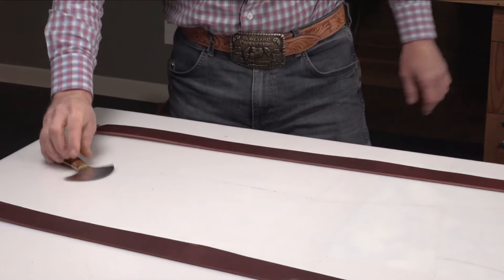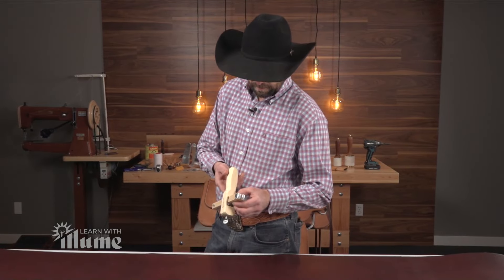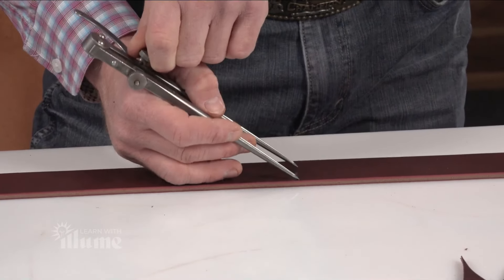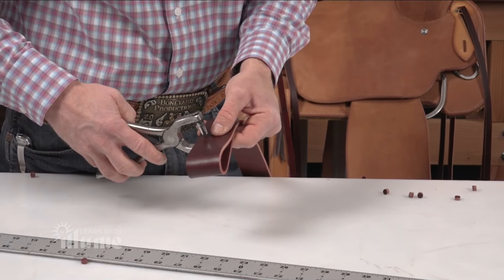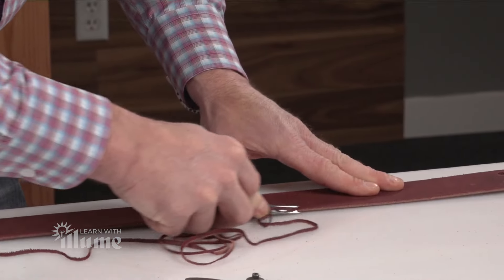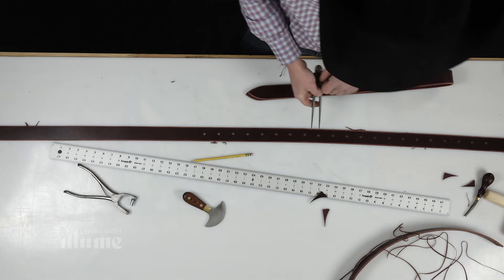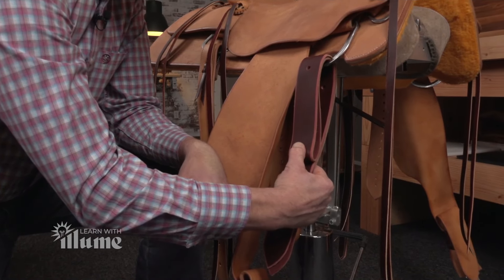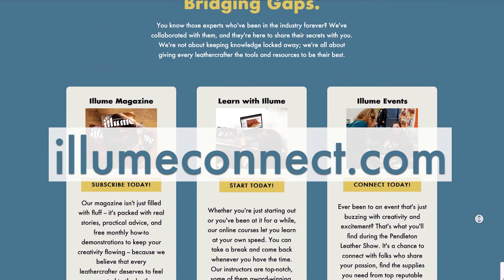How to make Latigos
Matt Wanner gives instruction on how to make latigos for a saddle. This is an excerpt from a course on building a roper saddle that you can sign up for as part of a membership based learning platform for leather work.

Materials for the class:
• 15-16 oz latigo leather hide
• Draw gauge knife
• Head knife
• 1 ¾” English point end punch.
• 1 ¾” half-round end punch
• Wing dividers
• Size 8 leather hole punch
• #3 Edger
• Oil (such as neatsfoot oil or similar) + sheep skin or similar for application

You can learn more about Illume Connect and our mission to elevate and unite the leather working community